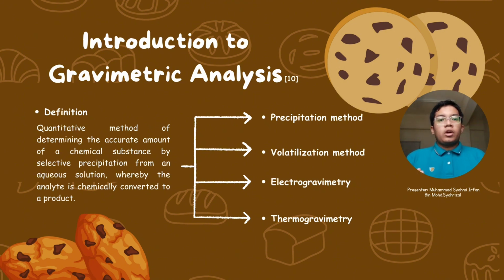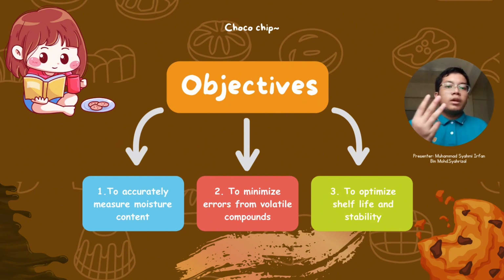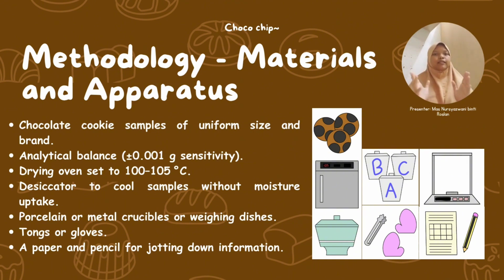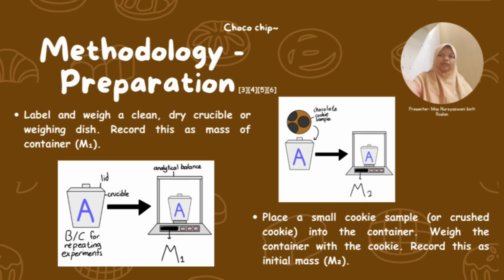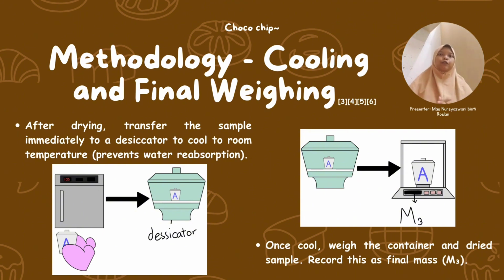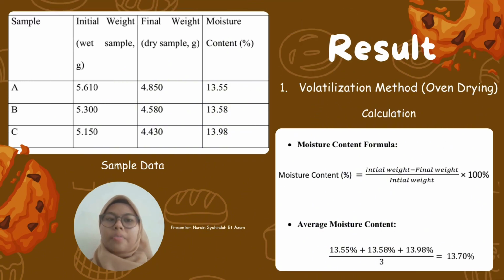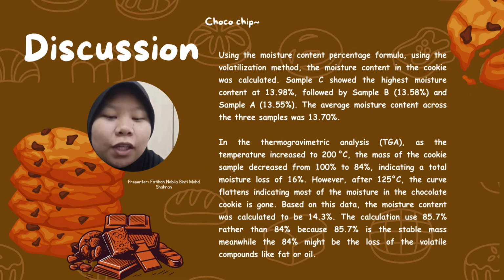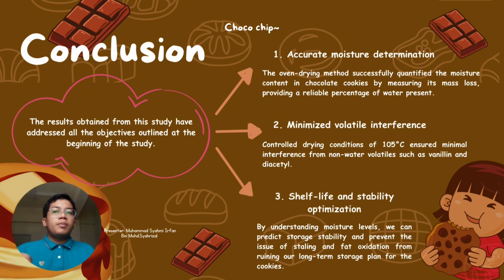MOISTURE CONTENT IN CHOCOLATE COOKIES USING GRAVIMETRIC ANALYSIS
CHM 256 GROUP ASSINGMENT